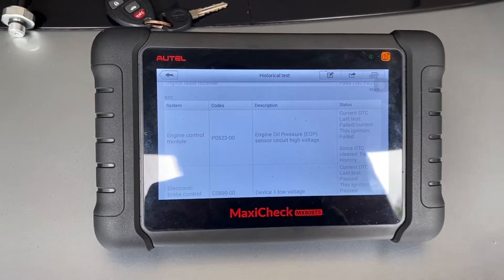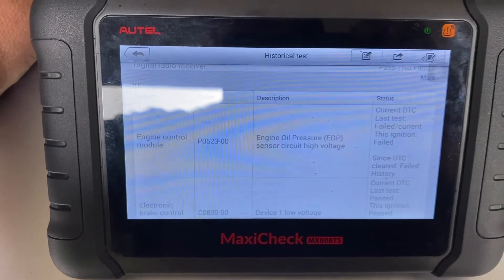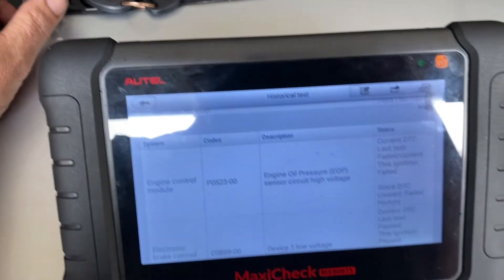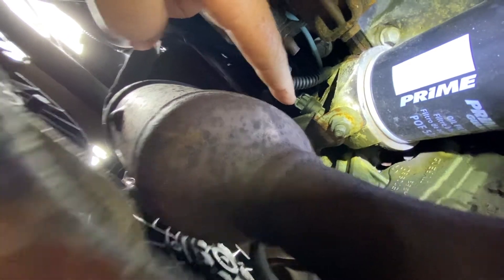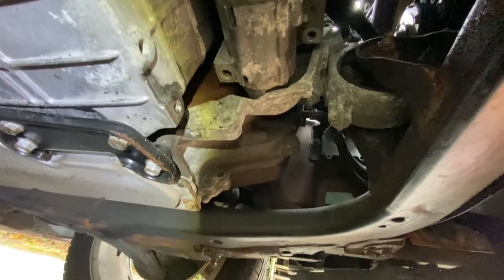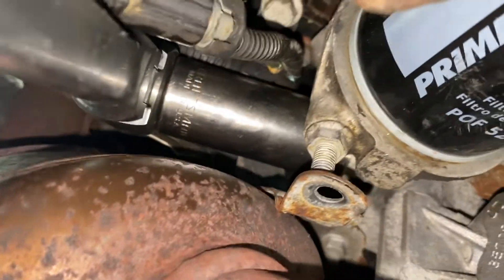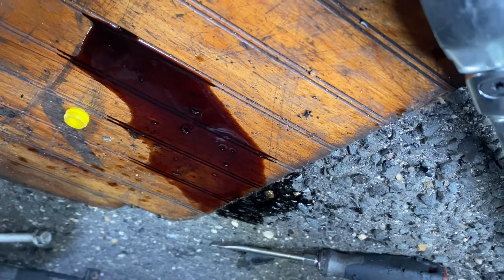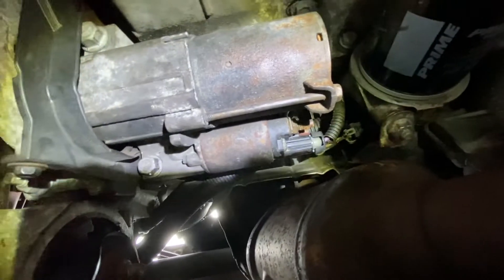Diagnose & Replace GM 3.5L Engine Oil Pressure Sensor (Switch)- P0523 - Pontiac G6 2004-11 3.5L V6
How to diagnose and replace it fast

💰Save money on other  vehicle maintenance and repairs :
⁉️QUESTIONS
future.